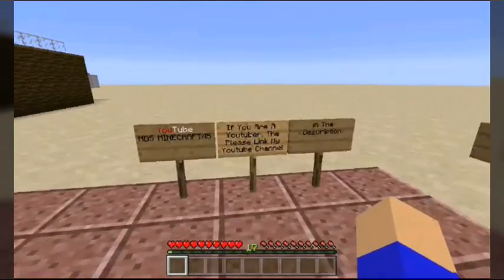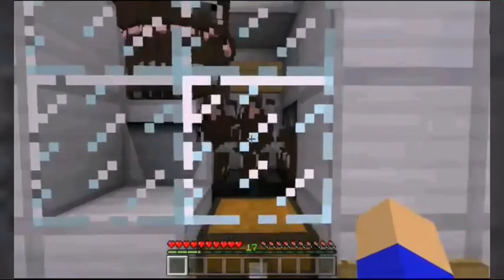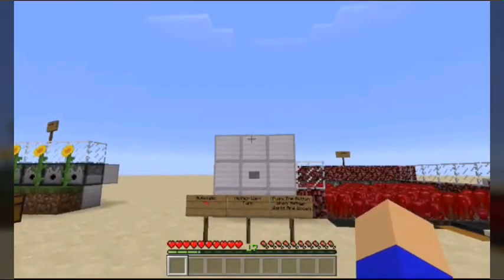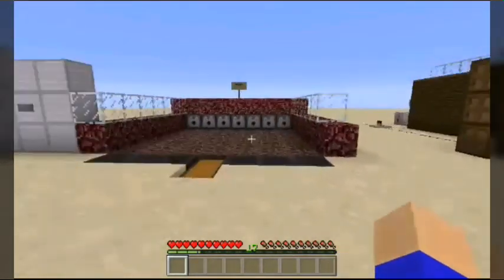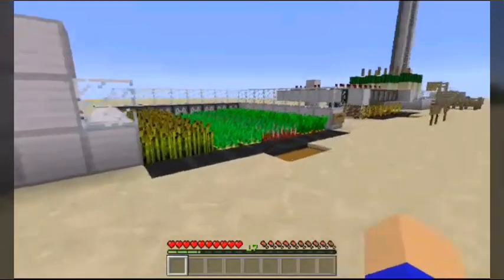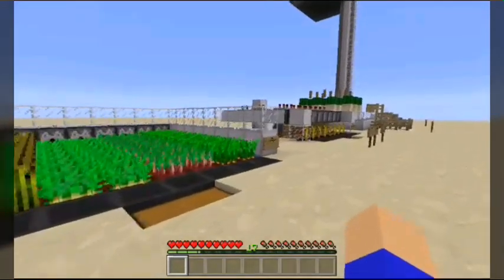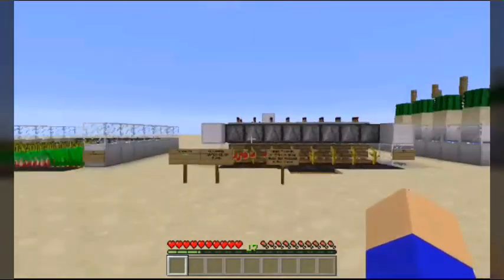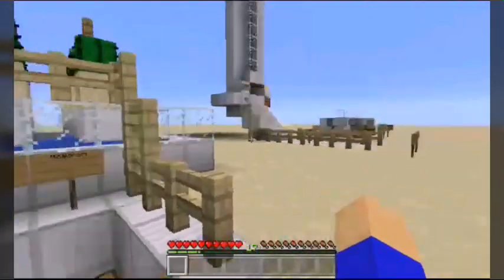12 Farms for Survival | MCPE Map Showcase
Today, Zer0 showcases a map containing 12 farms that can be built in survival. What do they make? How efficient are they? How much does Zer0 know about each of these farms? Quite a bit, as it seems...

These are all farms that can be made quite easily in a basic Survival world. The only problem would be getting the necessary materials. Some of these farms require some input from you, while others are fully automatic. If you want to have some really cool and effective farms for your world, I recommend checking this map out. These are definitely good to have. But anyway, if you guys enjoyed this video, be sure to let me know. Any feedback would be greatly appreciated.